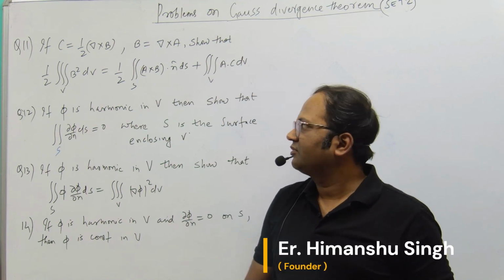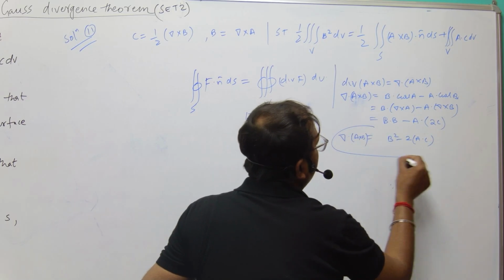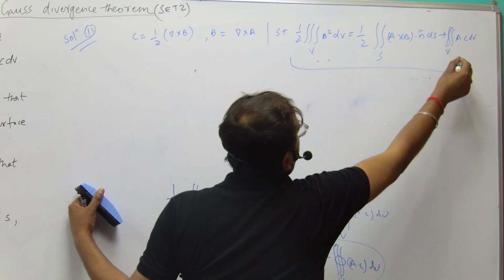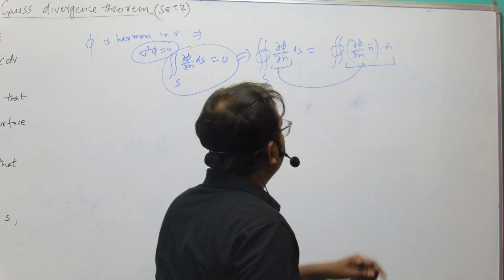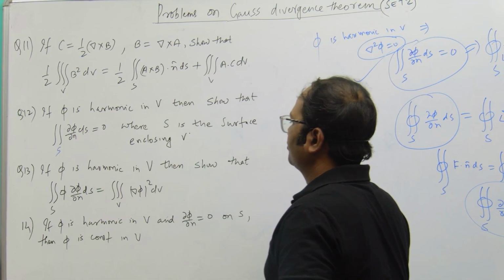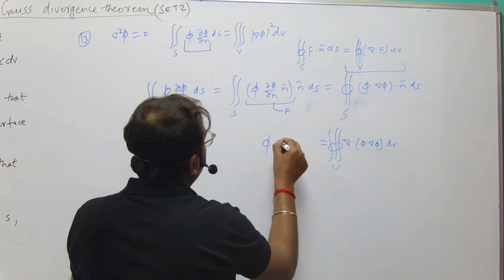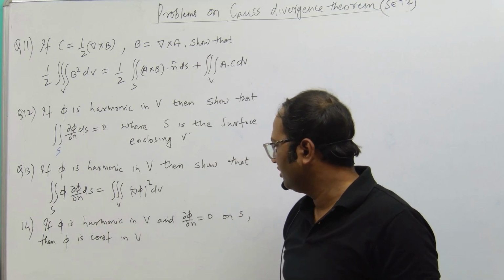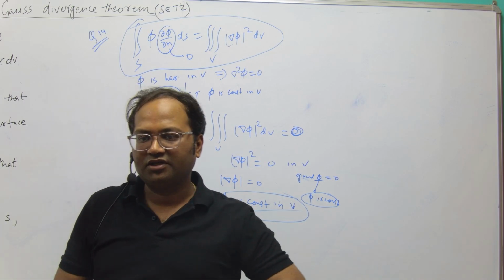Lec 21: Problems SET 2 on Gauss Div theorem || Vector Analysis || UPSC Mathematics Optional Paper 1